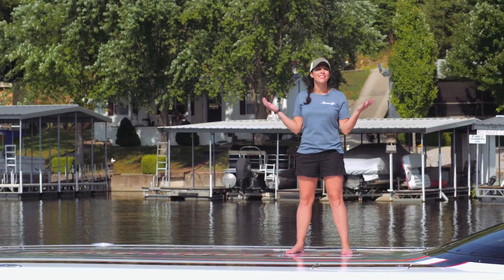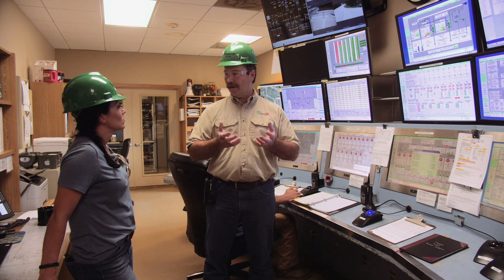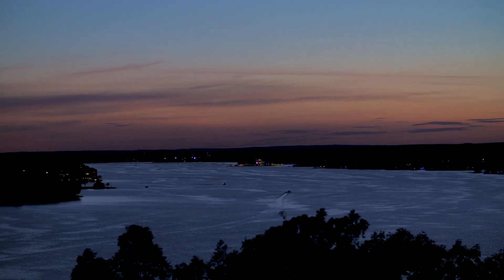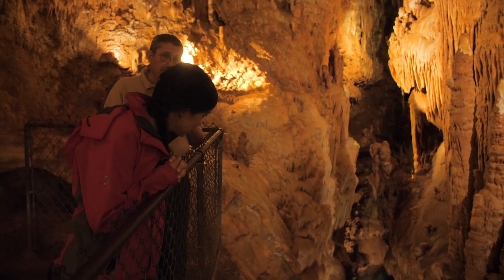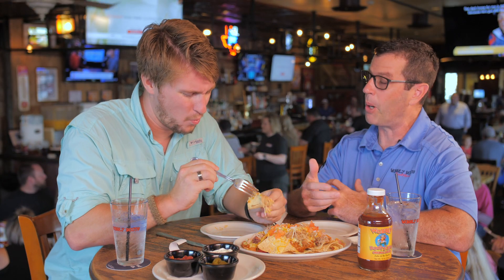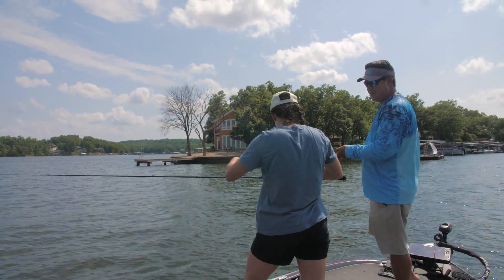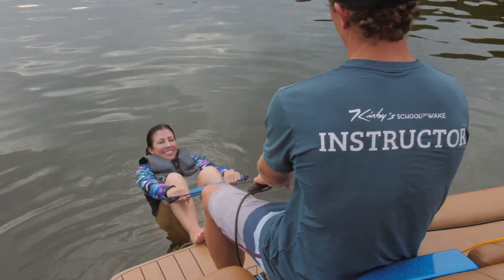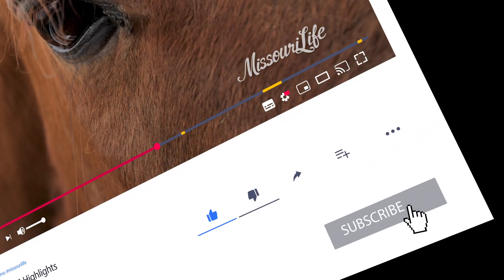Welcome to the Lake of the Ozarks - Missouri Life TV (Episode 6 - Season 5)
Welcome to the Lake of the Ozarks! On this episode of Missouri Life TV, we’ll visit engineering marvel, Bagnell Dam. Find out what resided underneath the water with historian Victoria Hubbel. Explore the Snyder Estate ruins at Ha Ha Tonka State Park. Go deep into the heart of the Ozarks to witness astonishing natural formations at Bridal Cave. Wet a line with fishing champ Marcus Sykora. Take a ride on elegantly designed power boats at Performance Boat Center. Indulge in hearty BBQ recipes at Wobbly Boots Roadhouse. Learn how to wakeboard at Kirby’s School of Wake. Splash around at Big Surf Waterpark. And listen to some classic tunes at Main Street Music Hall.  All that and more as we channel our spirit of discovery in this episode of Missouri Life!

MISSOURI LIFE MAGAZINE

Produced by
THE EVOKE GROUP

Producer
WILL MOORE

AUSTIN KOLB

Aerial Cinematography
JAMES SMITH

Post-Production & Editing by
THE EVOKE GROUP

Special thanks to:

BAGNELL DAM - AMEREN
PHIL THOMPSON
WARREN WITT

WILLMORE LODGE
DR. VICTORIA HUBBLE, PhD

HA HA TONKA STATE PARK
MISSOURI DEPARTMENT OF CONSERVATION
JACOB BRYANT
RYAN KING

WOBBLY BOOTS ROADHOUSE
MARK BARRETT

MARCUS SYKORA

PERFORMANCE BOAT CENTER
BRETT MANIRE

MAIN STREET MUSIC HALL
ALAN & JUDY BLAIR
THOM GUMM
SANDY GUMM
MELANI BIGGERS
LARRY MELVILLE
DAN SCHISSLER
PRESLEY PUIG

THE LODGE OF FOUR SEASONS
SUSAN BROWN

MARGARITAVILLE
ANN WALTERS

BIG SURF WATERPARK
DARREN KIEM

KIRBY’S SCHOOL OF WAKE
KIRBY & SYDNEY LIESMANN

LAKE OF THE OZARKS TRI-COUNTY LODGING ASSOCIATION
JIM DIVINCEN